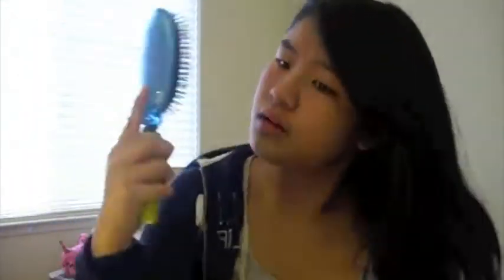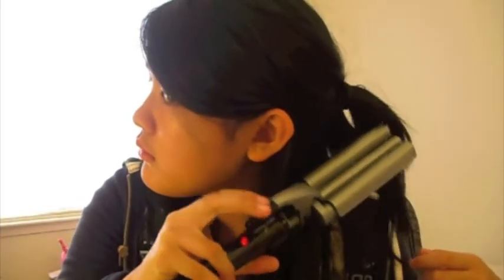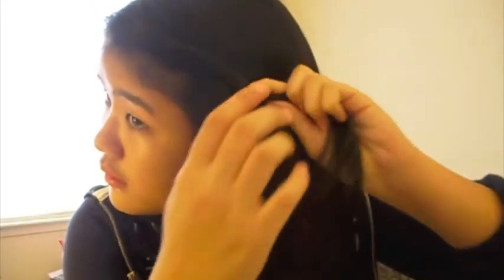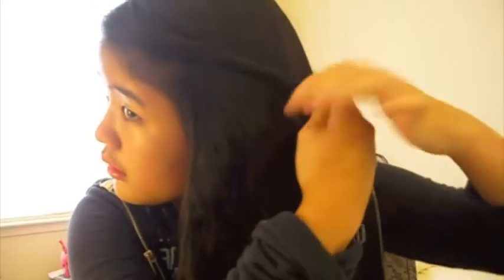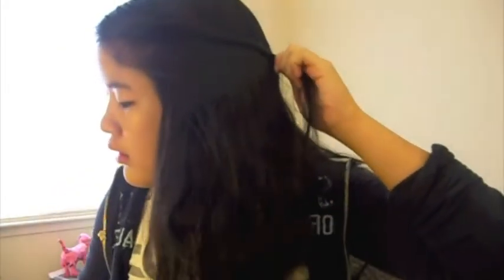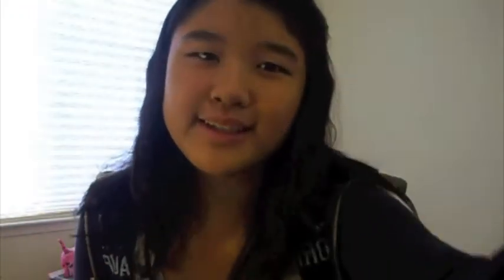Wavy/Crimped Hair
This "crimped" hairstyle is perfect to do when you have a few extra minutes before school and it looks like you spent more time than you actually did! Hope you guys enjoyed & "Like" if you liked it!

Products Used:
Revlon 3 Barrel Waver in the highest heat setting
John Frieda Frizz-Ease Protective Styling Spray
Pantene Pro-V Hairspray: Level 4 Maximum Hold